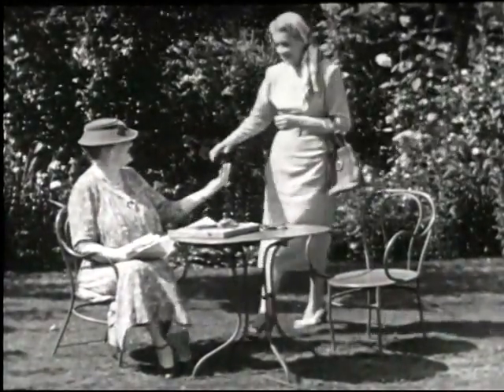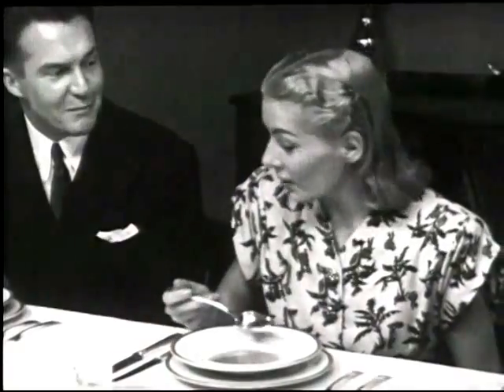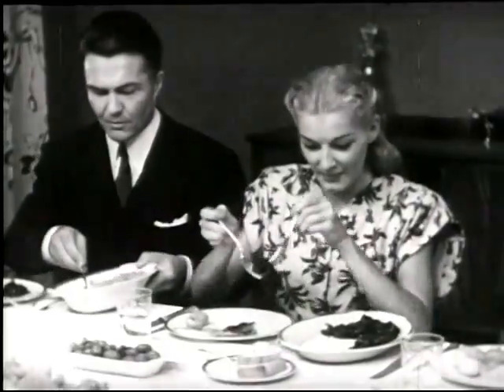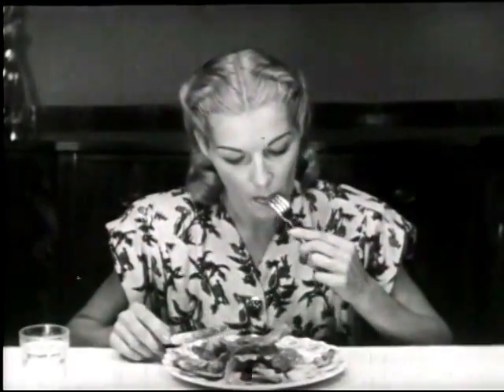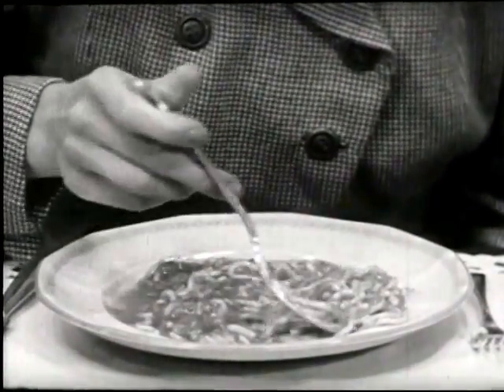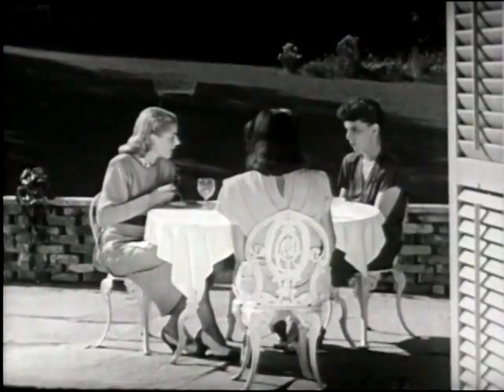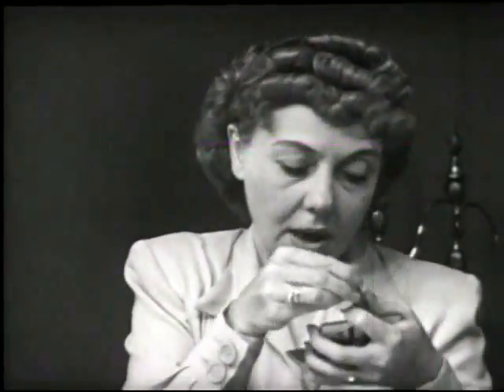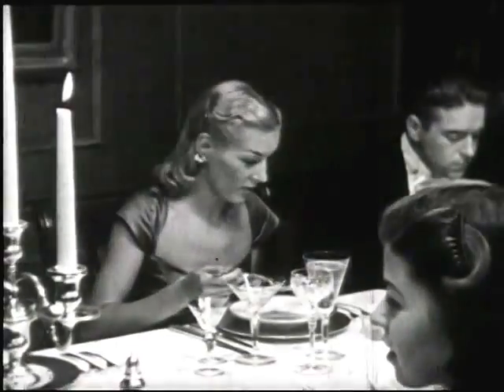Table Manners (1947)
From the Prelinger Archives
Producer: Christy Associates, Inc.
Mrs. Post in her garden in Edgartown, Mass. in floral dress, pearls, white gloves and funny hat. "Most people are at ease in their own homes, but often are confused at a dinner party." Emily Post says "Manners at the most formal dinner party are exactly the same as they are at home." Rather formal directions in how to eat soup; how to serve meat in a house without a maid; which implements to use in cutting salad and eating fruit; proper use of a finger bowl; the difficulties of eating spaghetti gracefully; how to handle chicken bones and other "unwanted morsels;" and much more. Some examples of bad manners. Supposedly, this film was made specifically for boys.